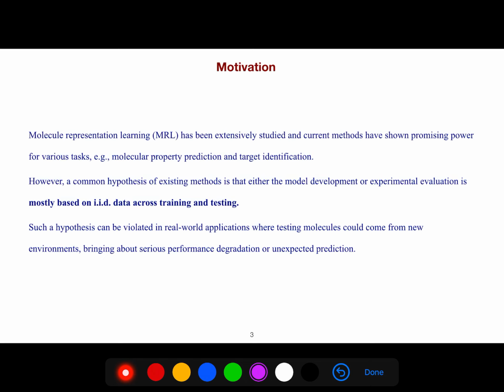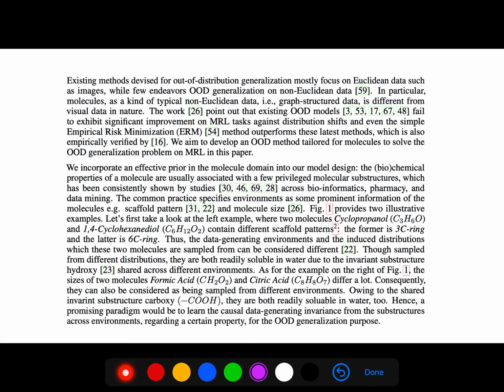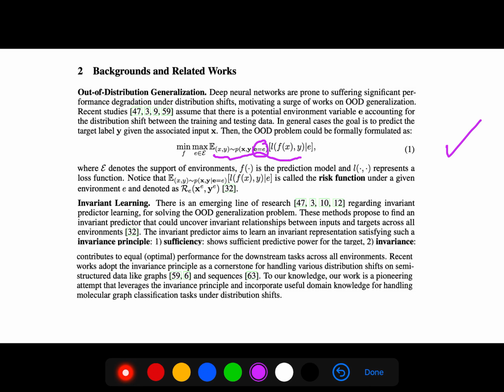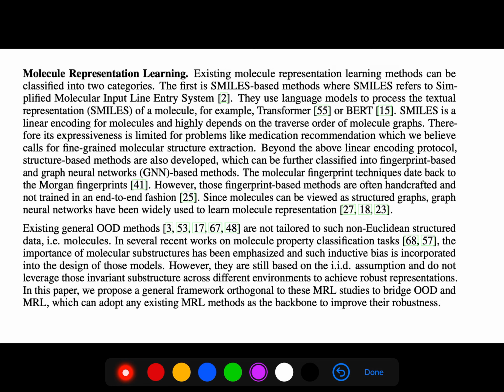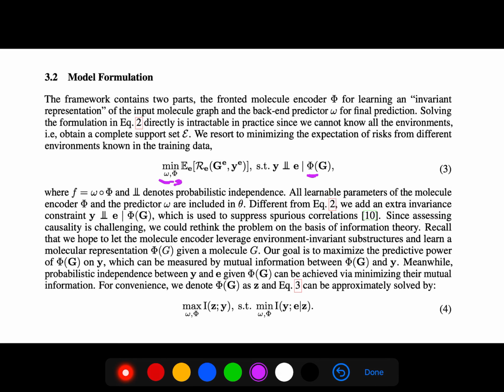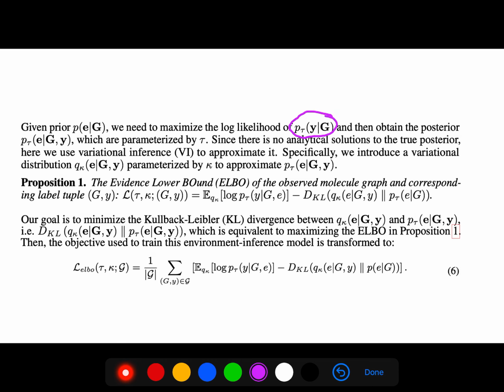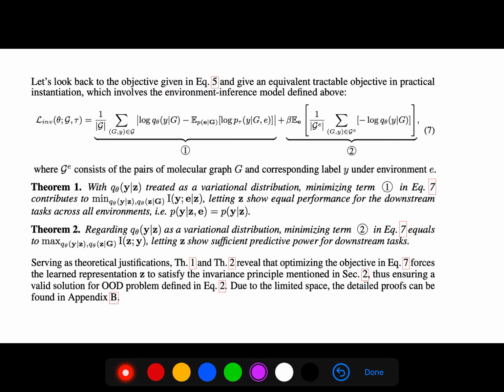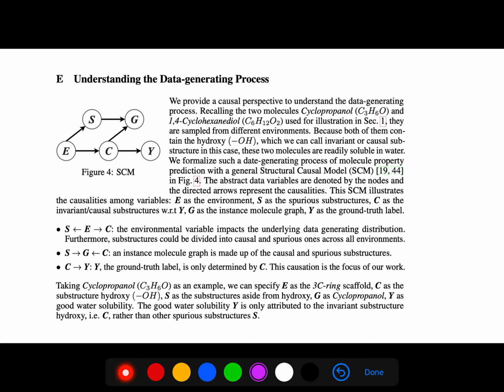Part109: learning substructure invariance for out-of-distribution molecular representations